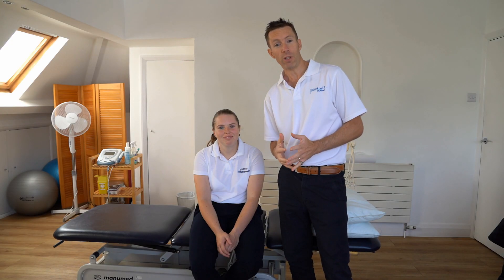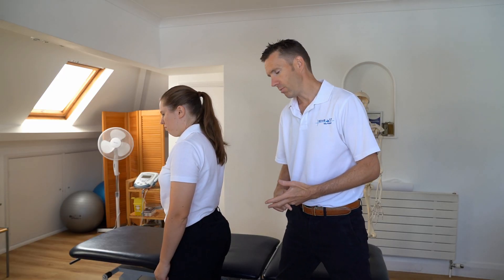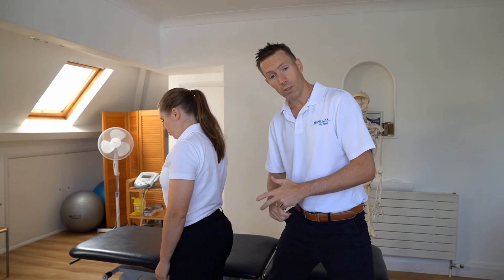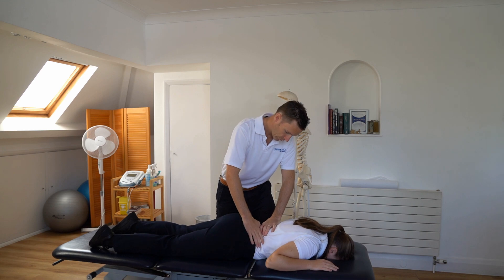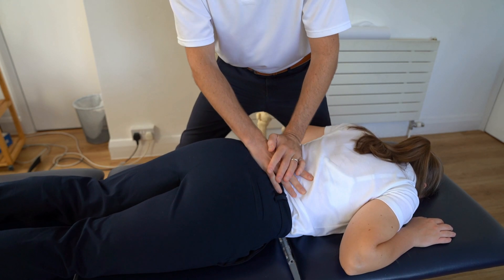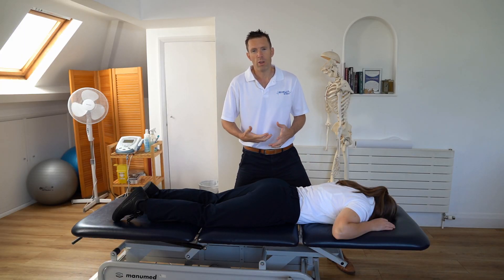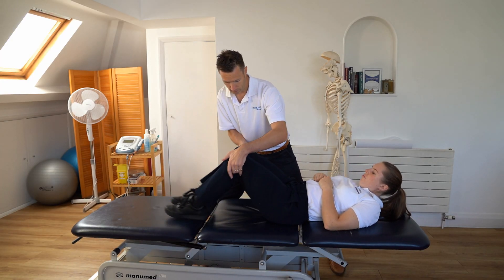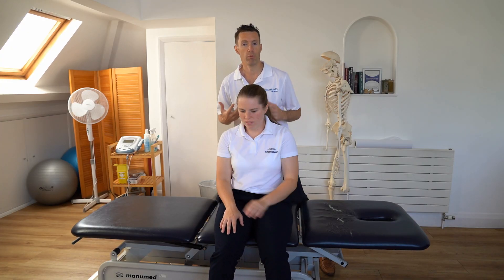Examination of the Lower Back - for student physiotherapists and sports therapists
A quick guide - bitesize guide - on how to examine the lumbar spine - for student physios, sports therapists, chiropractors, osteopaths, and other MSK therapists.